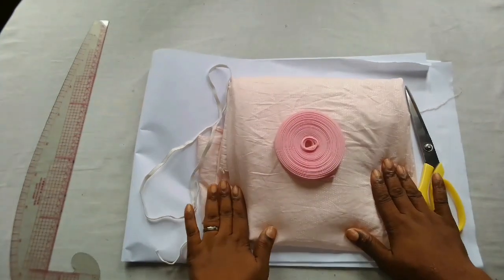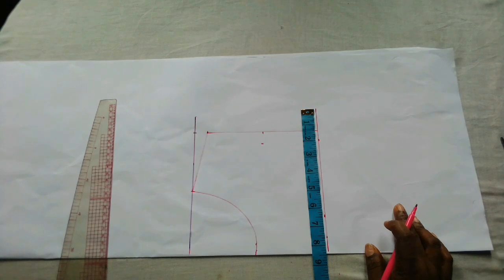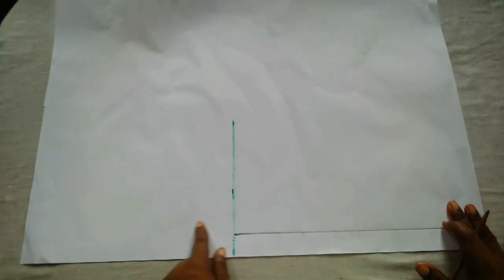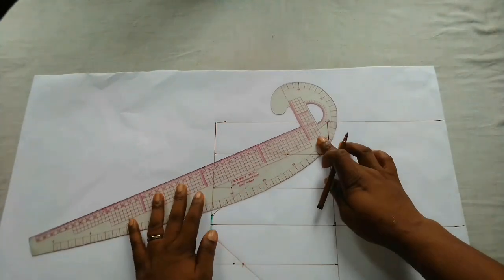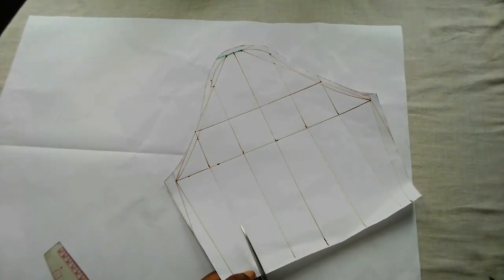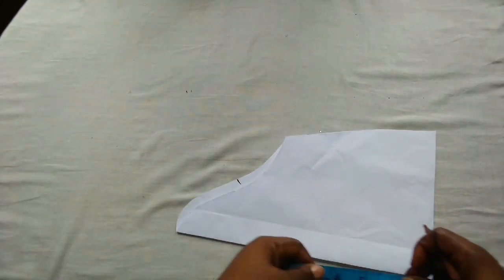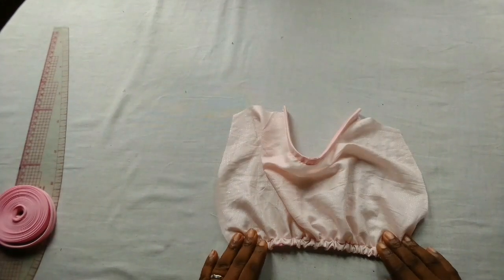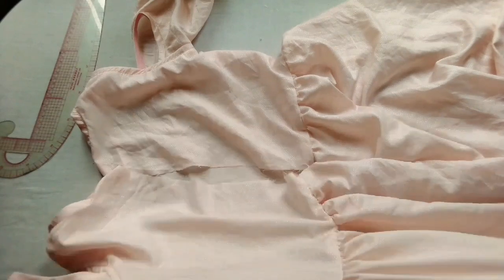How to make a cold shoulder summer ruffle dress / pattern drafting / beginner sewing project / DIY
Hi Lovelies, thank you for tuning in today, In today's tutorial, we are going to learn how to make a cold shoulder summer ruffle dress for a little princess. This is a step by step explanation on how to make this beautiful dress in just one hour. It is so detailed that a beginner can easily understand. So take your time and watch the videos keenly then try to recreate it for your little princess.

If this is your first time of discovering my channel, you are welcome to the family. My name is Ajulam and I make videos on how to cut and sew different baby girl dresses.